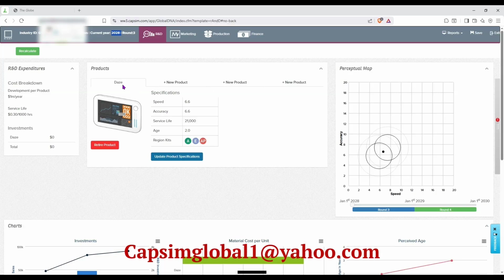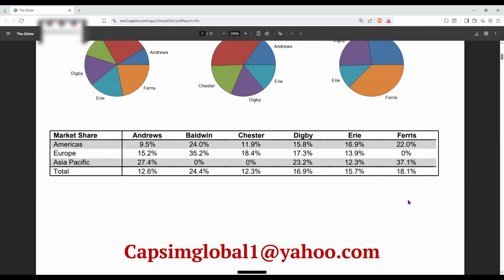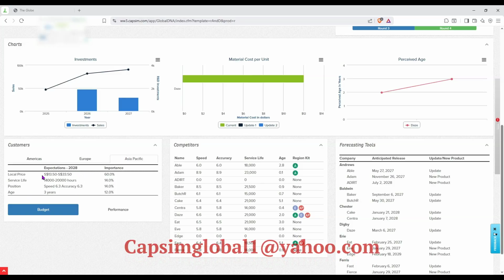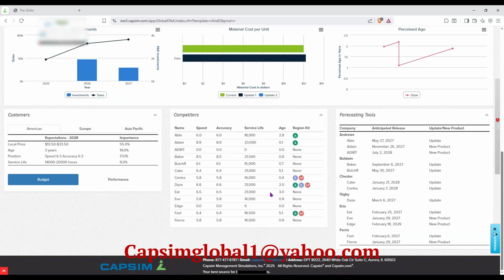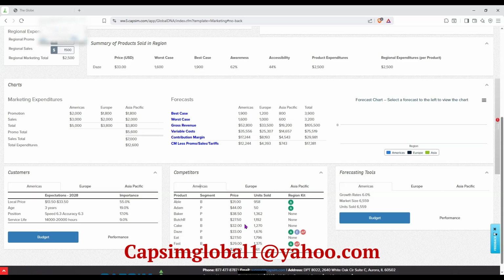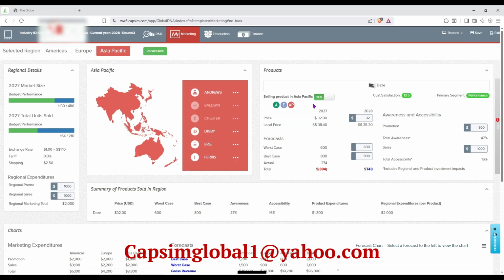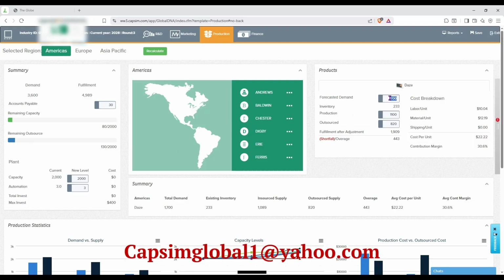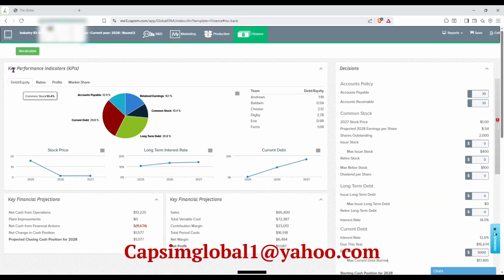Capsim GlobalDNA Round 3 Step by Step Decisions